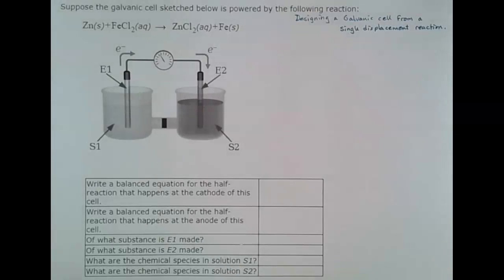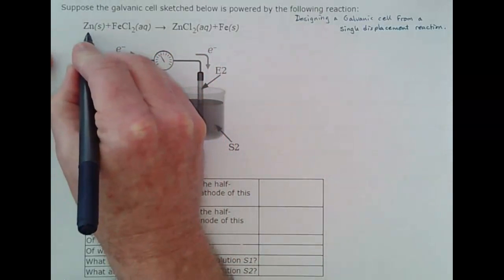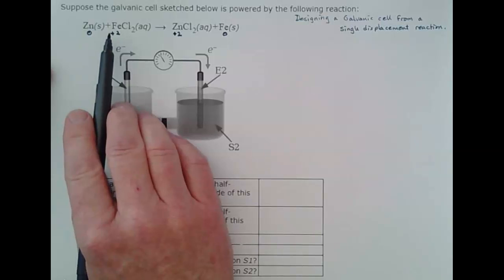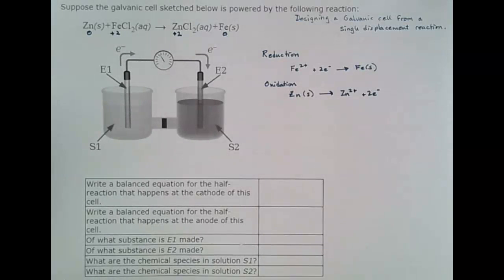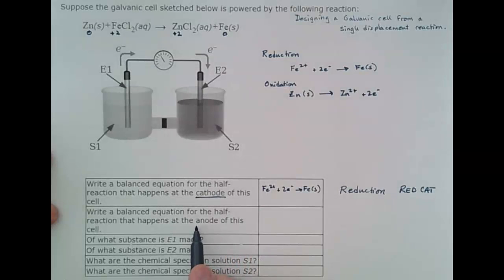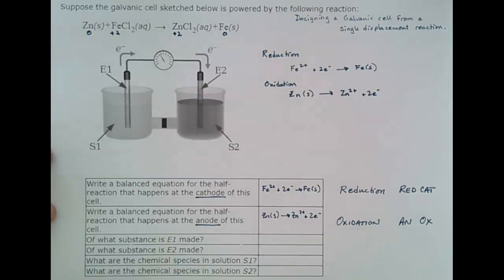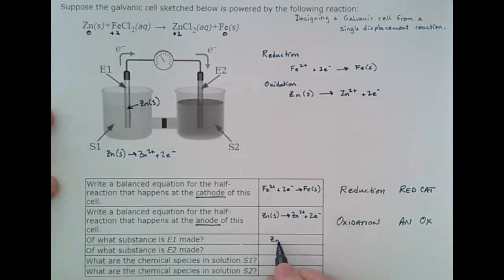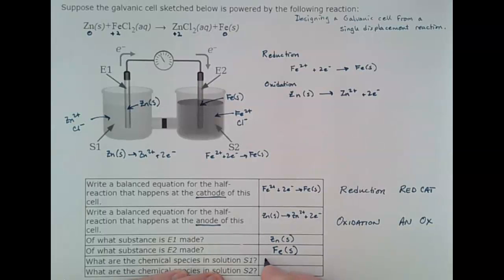Designing a galvanic cell from a single displacement reaction